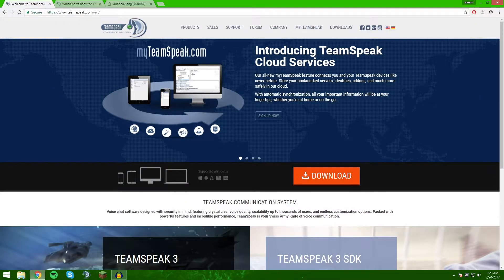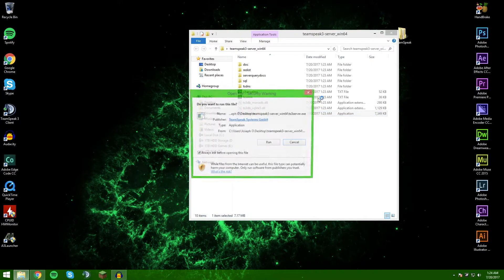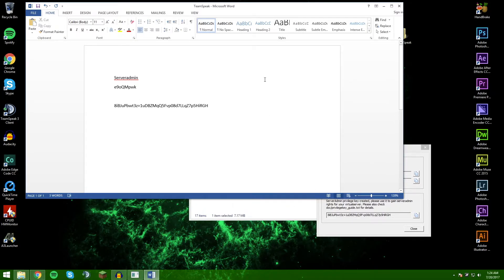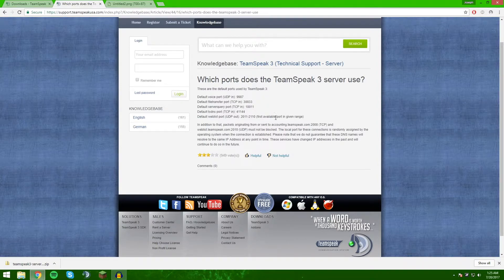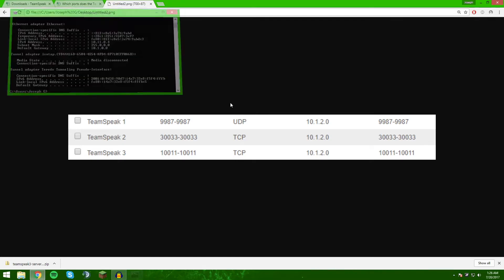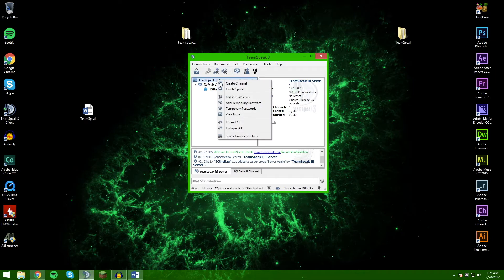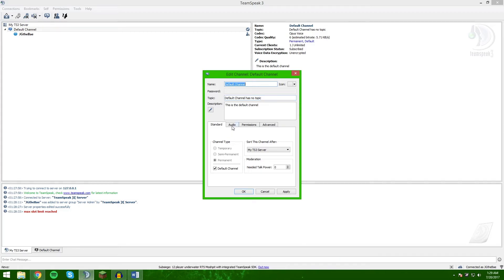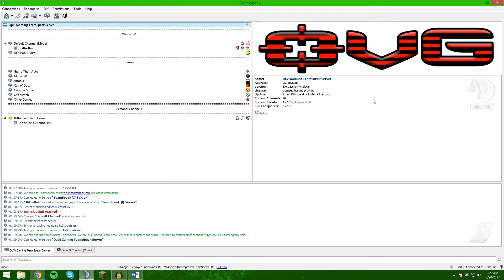How To: Host a Free TeamSpeak 3 Server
Ever wanted to host your own TeamSpeak 3 Server for FREE? This tutorial explains how to set it up and port forward. If you have any questions make sure to comment!

My TeamSpeak server IP: ts3.opvis.us

These are the default ports used by TeamSpeak 3:
Default voice port (UDP in): 9987
Default filetransfer port (TCP in): 30033
Default serverquery port (TCP in): 10011